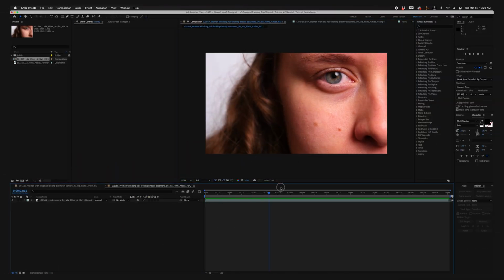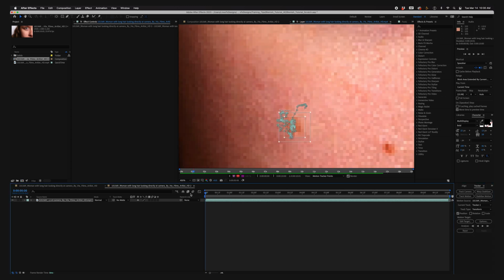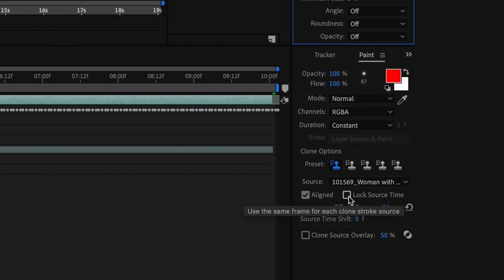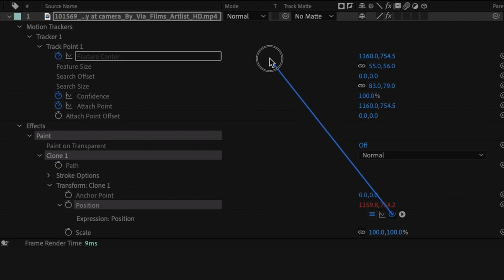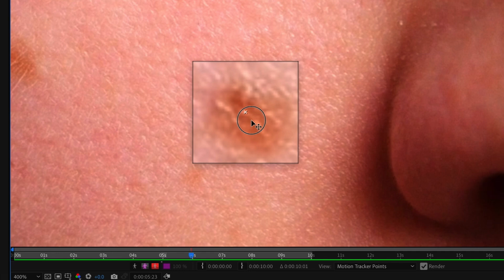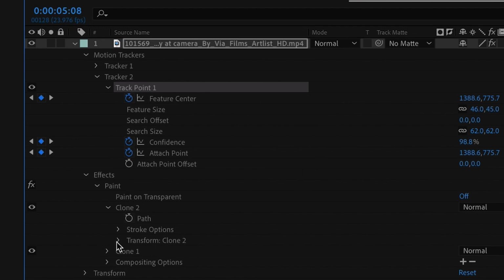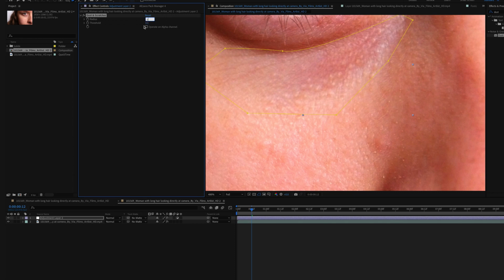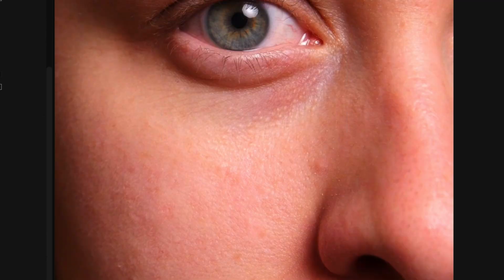Use This Simple Technique To Remove Blemishes in After Effects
Learn how to remove blemishes in After Effects with clone stamp and tracker. The After Effects clone stamp tool is a useful one to tackle spots and pairing it with the motion tracker gives you even more versatility. We'll show you how to use these tools together to seamlessly remove unwanted elements from your clips.

You'll discover how to identify and track the blemishes, select and clone a clean patch, and then apply it to the problematic area with precision. You'll also learn how to fine-tune the results with advanced settings and techniques.

Whether you're a filmmaker, videographer, or video editor, this tutorial will help you achieve a professional look for your videos by eliminating distracting imperfections. So don't wait, watch now and start mastering the art of blemish removal in After Effects!

CHAPTERS

00:00 - 01:16 - INTRODUCTION
01:17 - 01:44 - MOTION TRACKER 1
01:49 - 03:03 -  CLONE STAMP 1
03:04 - 04:41 -  PARENTING THE CLONE STAMP
04:42 - 06:39 -  SECOND BLEMISH
06:44 - 06:49 - BEFORE & AFTER RESULTS
06:50 - 08:47 - ADDING EXTRA EFFECTS
08:47 - 09:08 - CONCLUSION

Let's dive into editing and exporting videos for YouTube Shorts using Adobe Premiere! If you're looking to create engaging and short-form video content for YouTube Shorts, then follow along. In this video, I'll show you step-by-step how to edit and export your videos using Adobe Premiere, so that your content is optimized for YouTube Shorts.